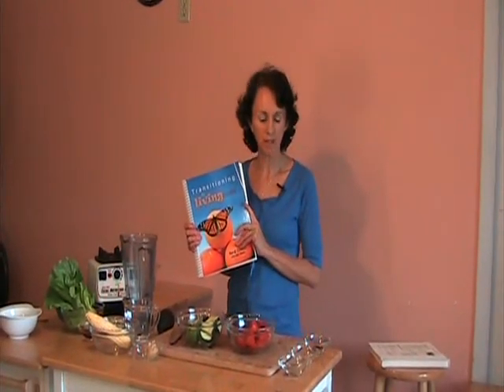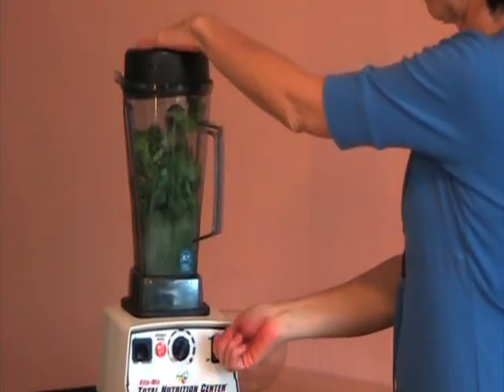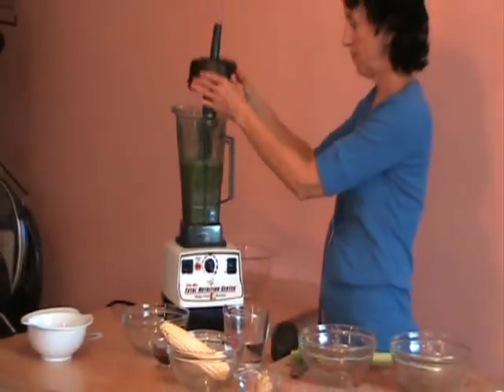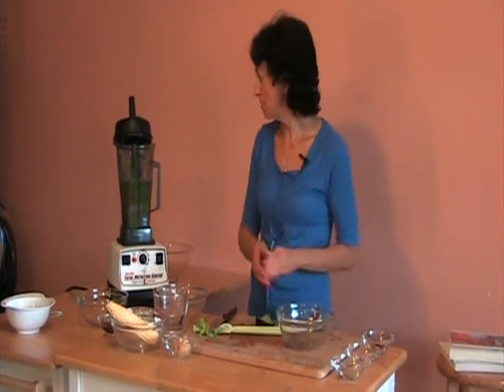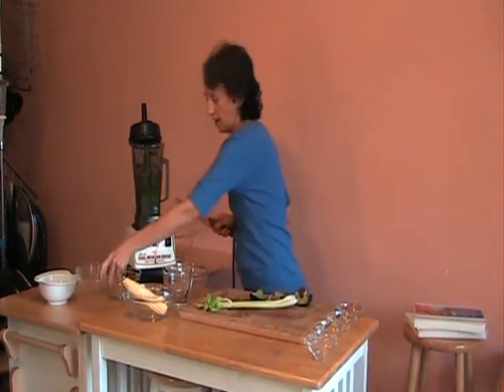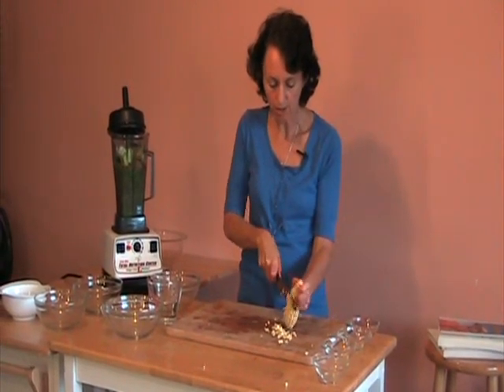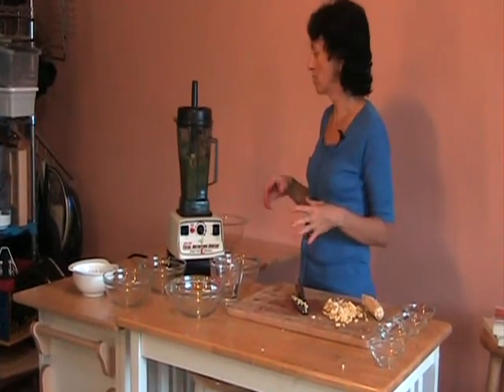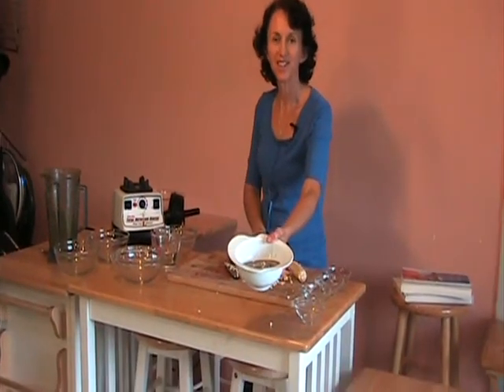Rene Oswald --Taco Energy Soup --Raw Food Recipe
This is a fast and easy recipe for a Taco Energy Soup.